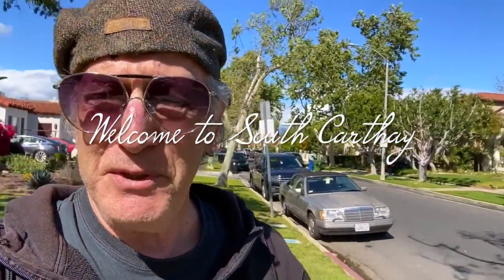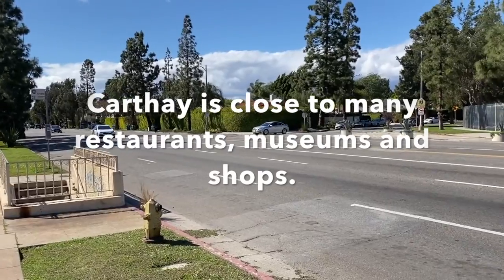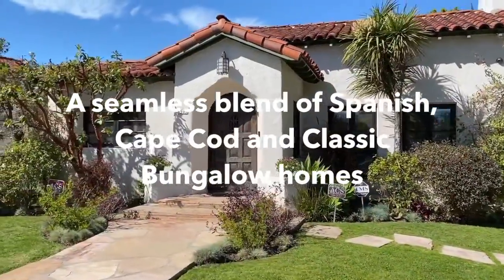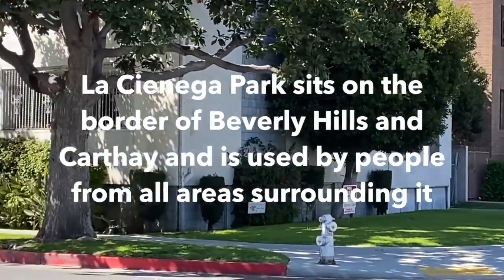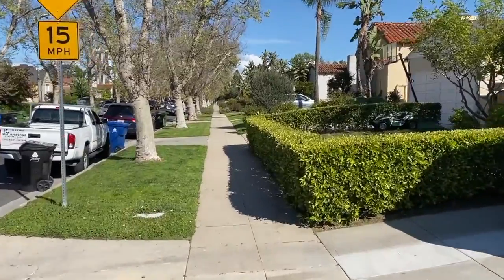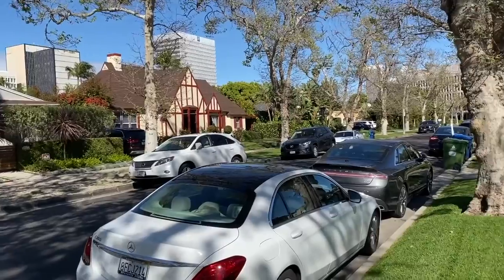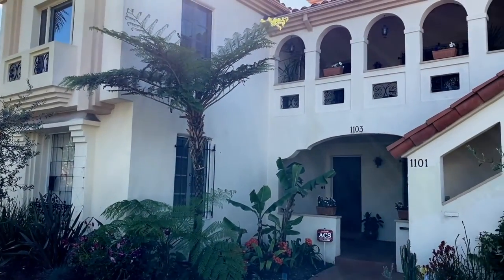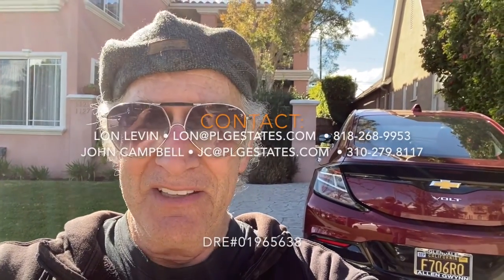CARTHAY 2020;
Real Estate Agent Lon Levin of PLG Estates takes a walk with his dogs around his South Carthay neighborhood and points out some of the sights